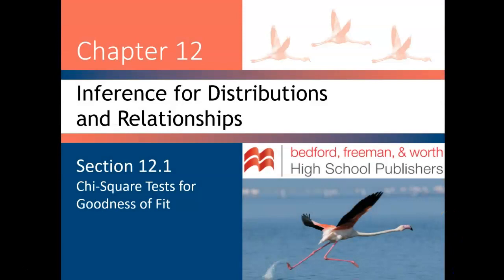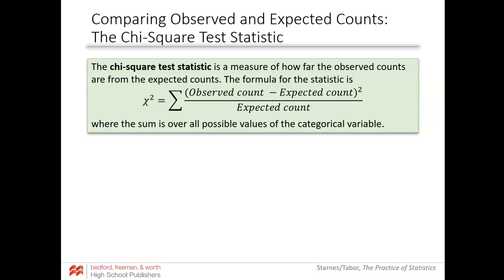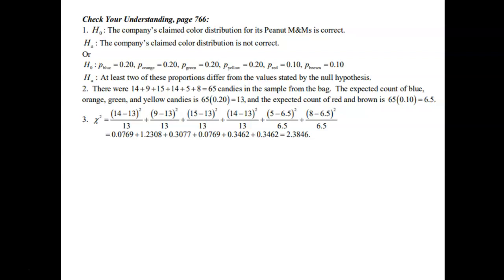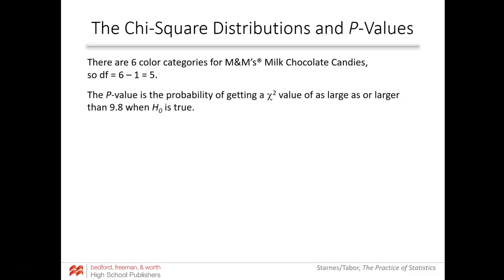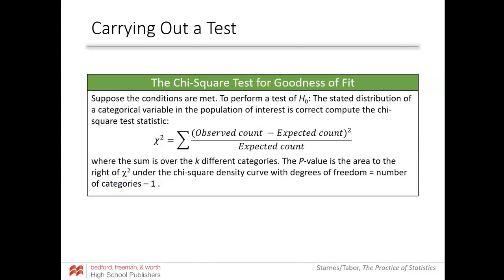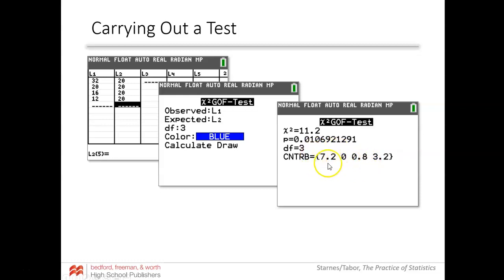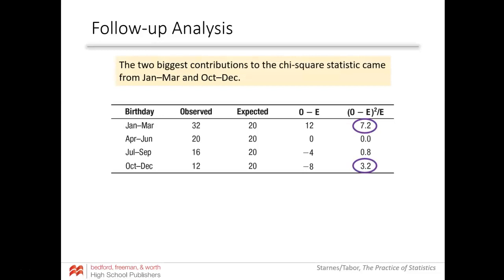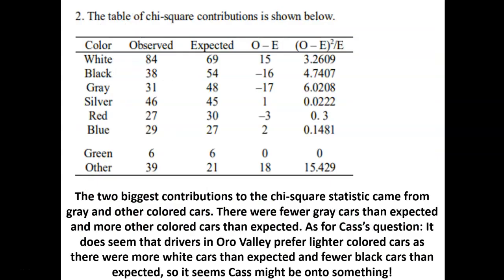APS 12.1: Chi-Square Test for Goodness of Fit 2021-2022